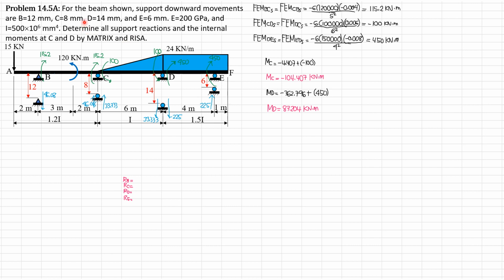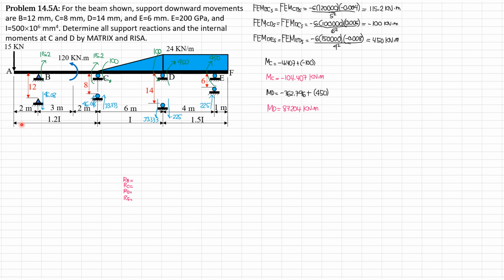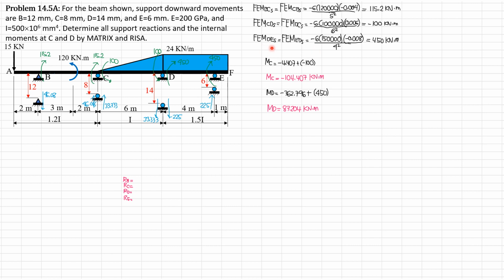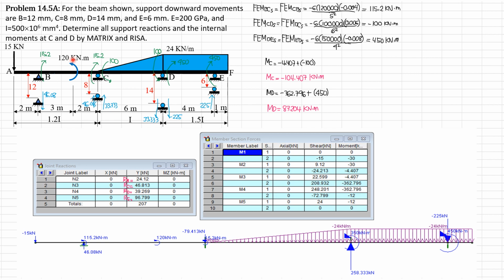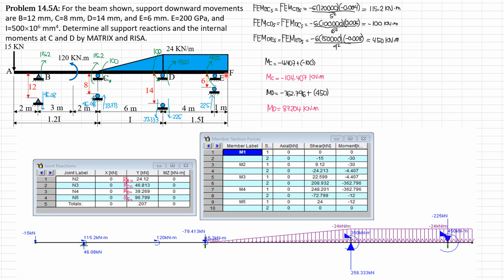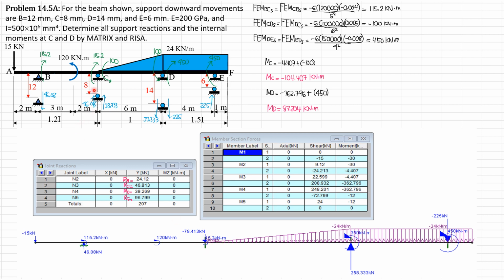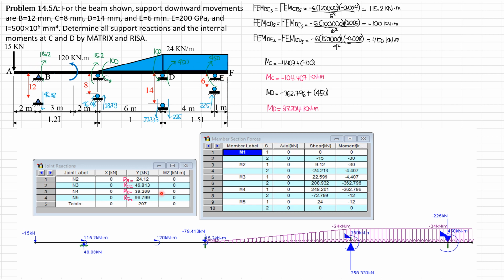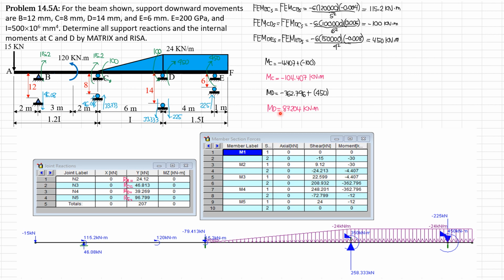STRUCTURAL ANALYSIS 14.5A on INDETERMINATE BEAM with SUPPORT MOVEMENTS by MATRIX and RISA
This video presents the solution to STRUCTURAL ANALYSIS BEAM EXAMPLES 9.5A, 10.5A, 11.5A, and 11.5B (Solved by 3MEs, SDEs, MDM, and matrix approach) by the matrix and the software risa.2d (5th method).